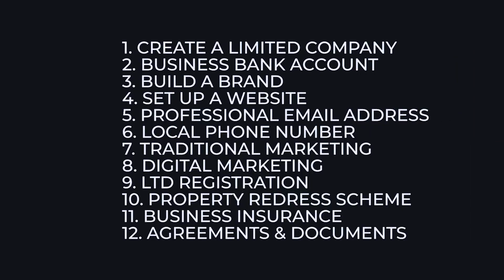How to set up your Rent-to-Rent 2.0 Business - Lesson 3 | Free Mini Course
📕 'Rent-to-Rent 2.0: The Art of Cash Flowing A Property You Don't Own' is officially out now!! Grab your copy of the book that is changing the property investment game forever

Video description: Welcome to Lesson 3 of the Rent-to-Rent Basics series, where I unveil the 12 crucial steps to setting up your rent-to-rent business for success! 🚀💼

From creating a professional image to establishing your brand and online presence, I'll guide you through each step with detailed insights and practical tips. Learn why setting up right is the foundation of Rent-to-Rent 2.0 and how it can fast-track your journey to property success.

Set-up, Systemise, and Cash Flow a Property You Don't Own In Just 90 Days With The Most Comprehensive Rent-to-SA Course Available